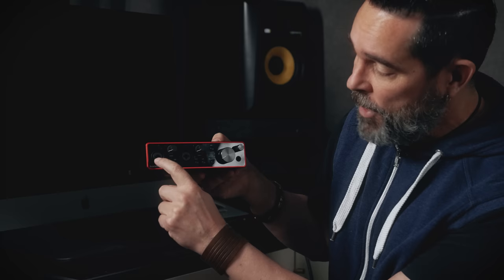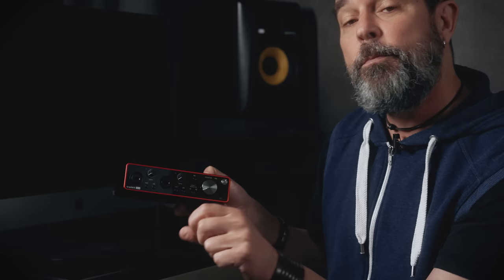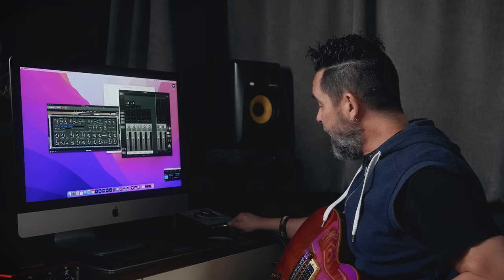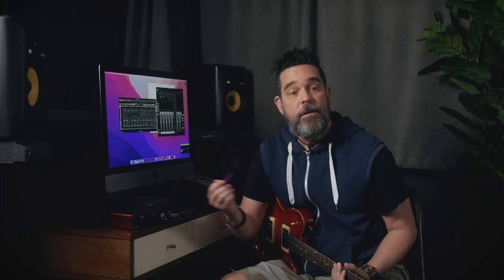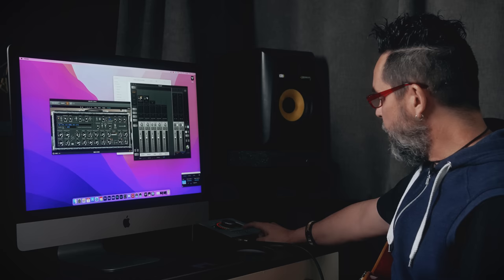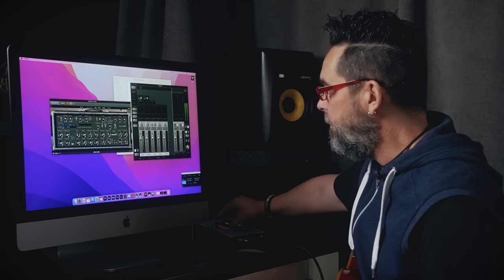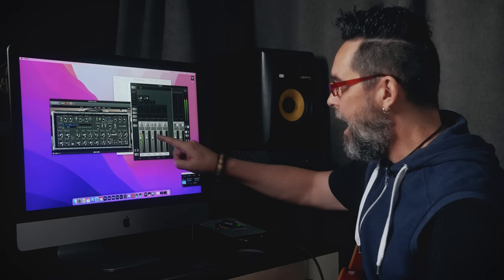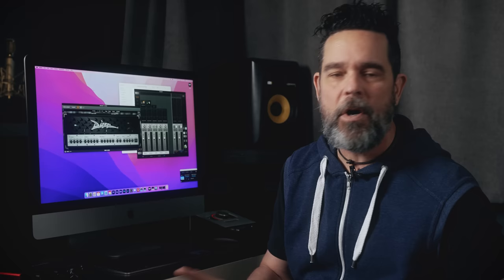ULTIMATE Beginner's Guide to Audio Interfaces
My good friend @BobbyHuff is back today to talk about audio interfaces! What do they do? What do they mean? Take it away, Bobby!